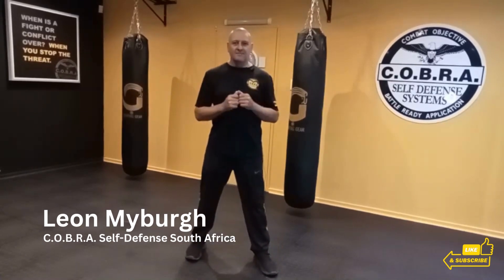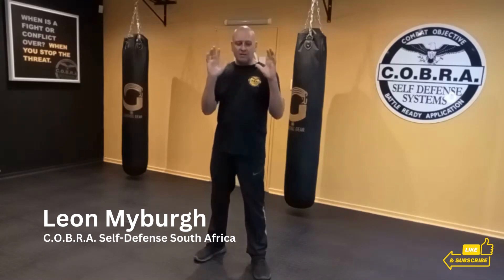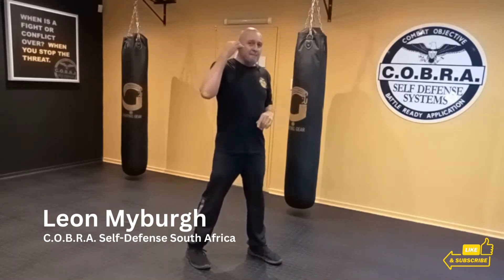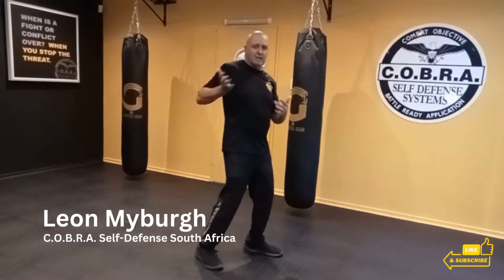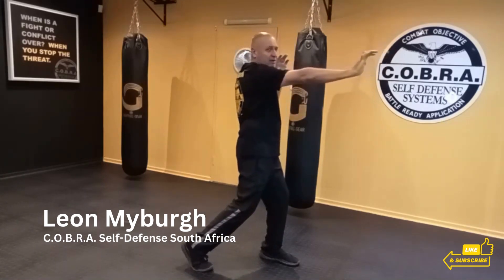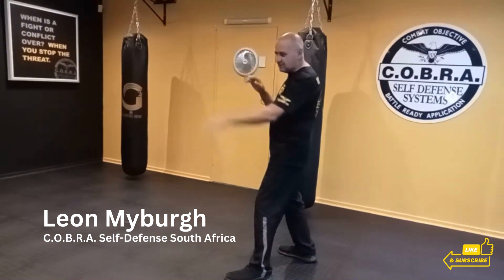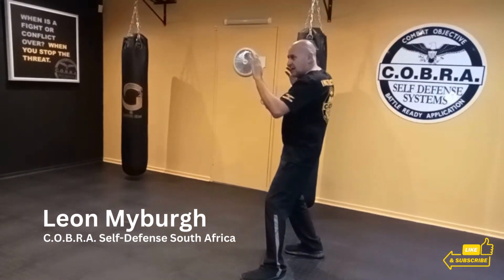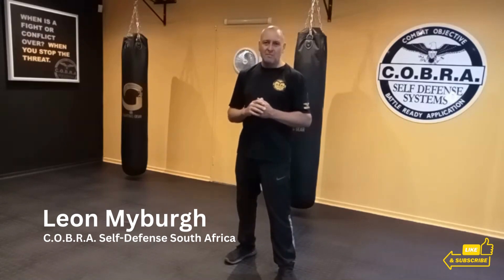Strike with Stealth: Learn How to Use A Palm Strike for Self Defense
The palm heel strike is a strike that is easy to do and it can be  very effective for self defense.